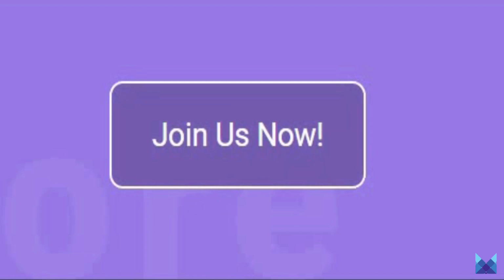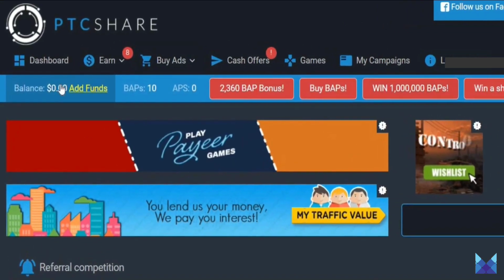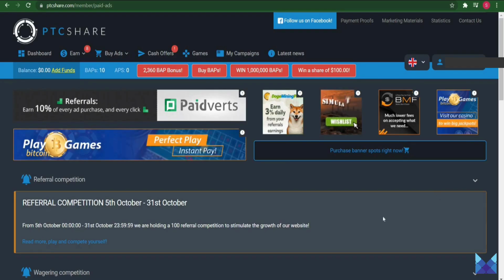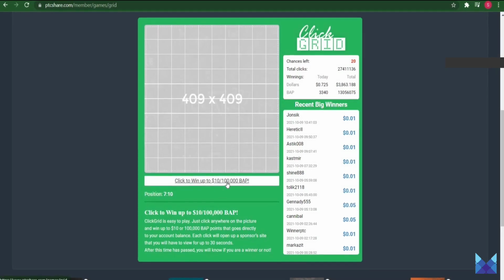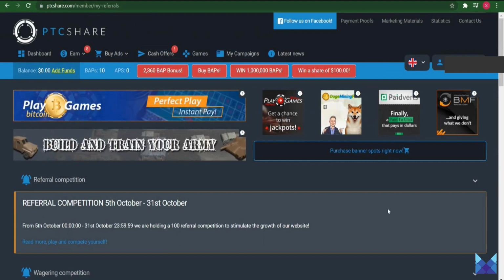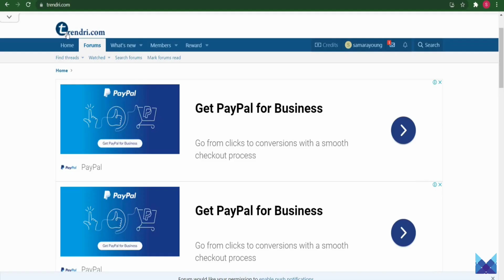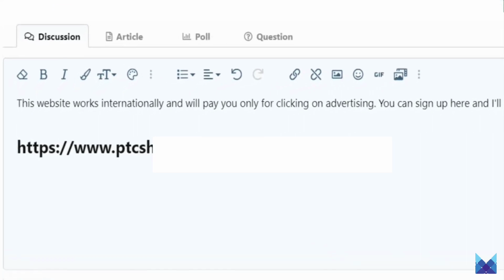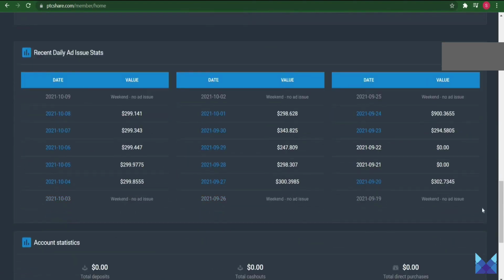Earn $458 By Clicking On Ads | Earn Money Online (Make Money Online)makemoneyonline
Earn $458 By Clicking On Ads | Earn Money Online

Making Online Money
Part-time Job